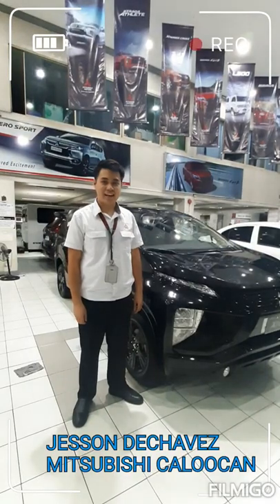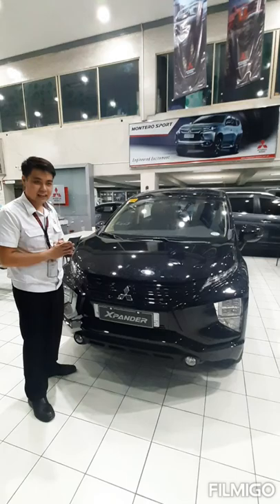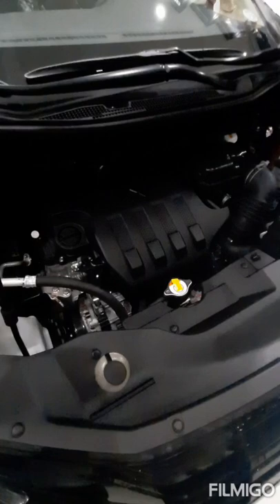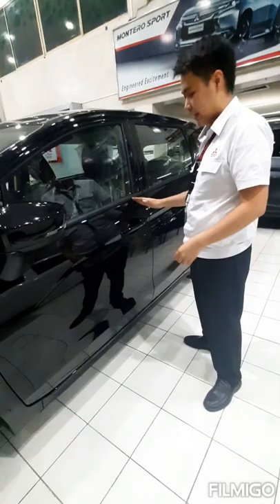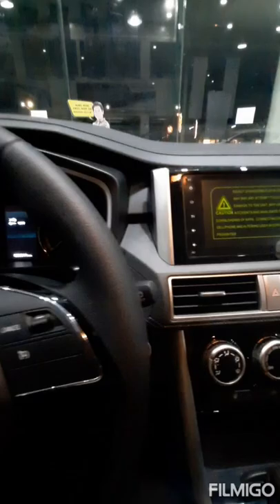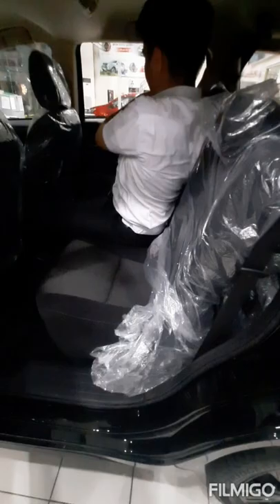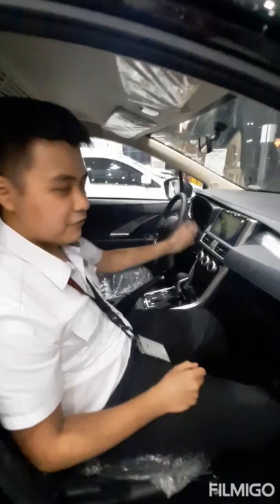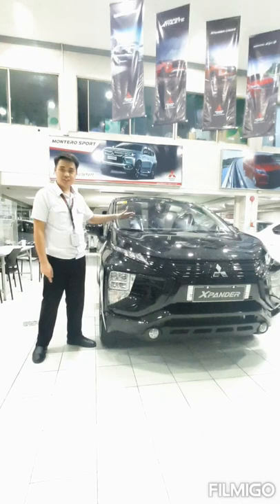Xpander Black Series by Jesson